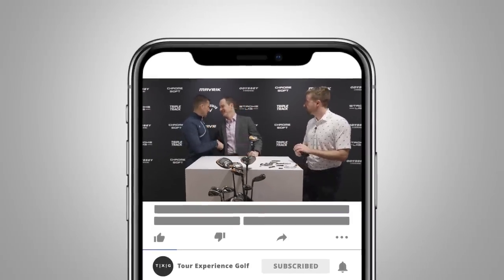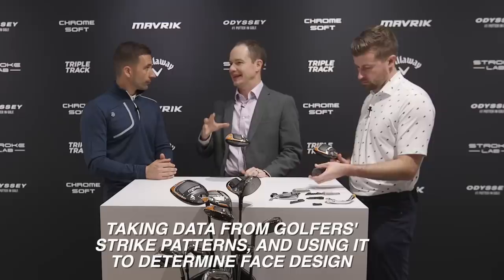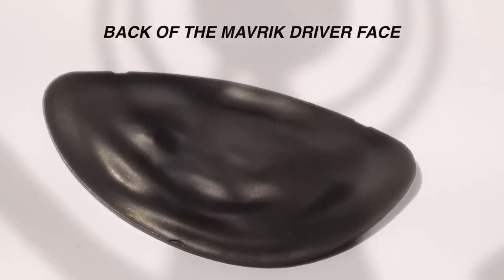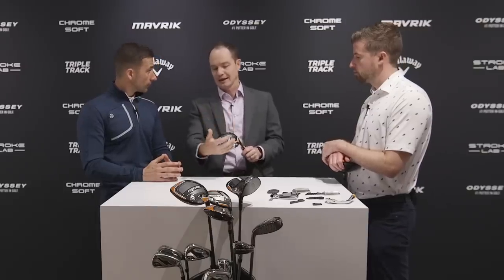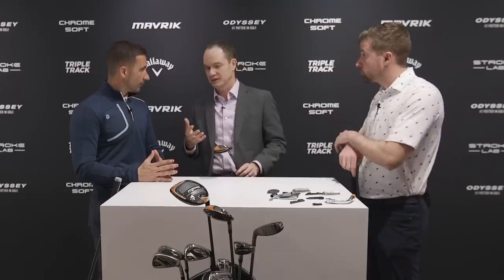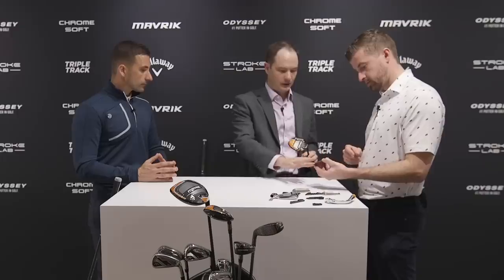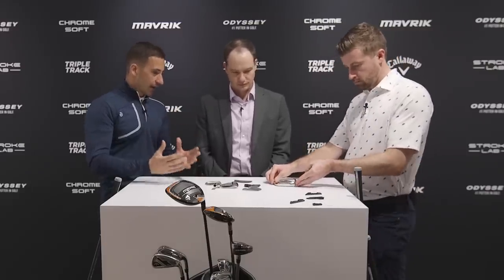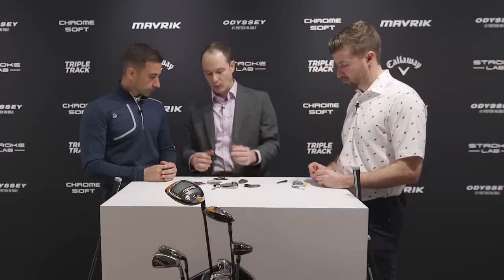A.I. and Flash Face with Callaway's Dave Neville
Getting a practical view on what A.I. and flash face design are actually doing for club design and the average player.